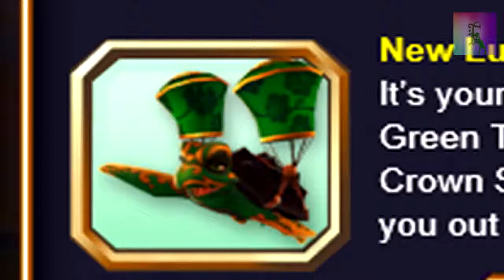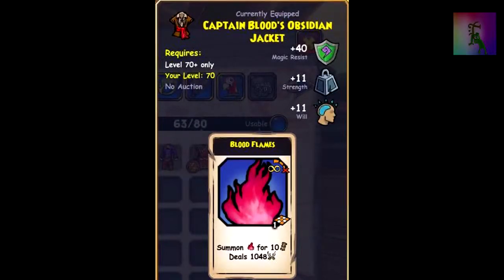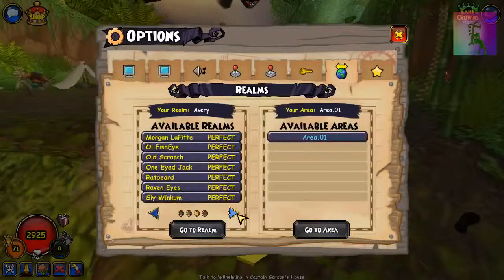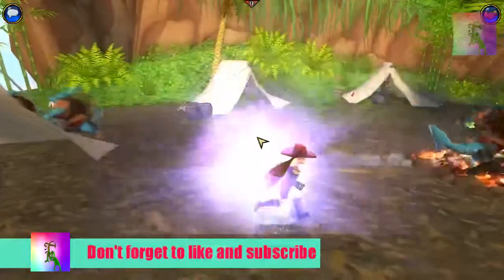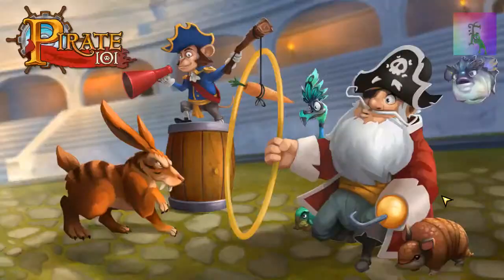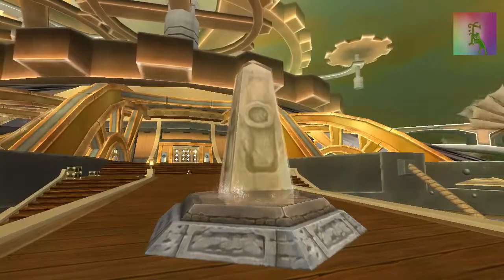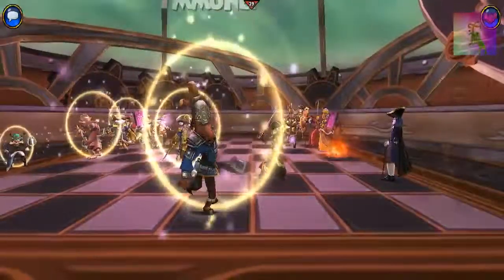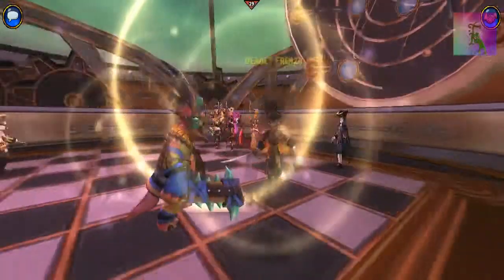Pirate101 Concepts/Mechanics in Wizard101?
Today i thought i would go over a few concepts that could be taken from Pirate101 and be implemented in Wizard101. But what do you think? Have any other concept or ideas you would like to see in Wizard101?